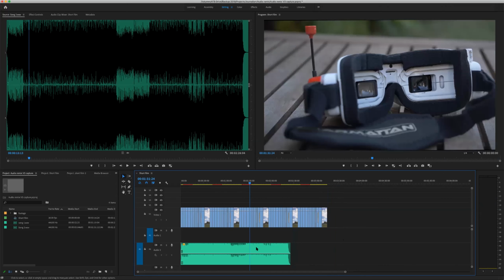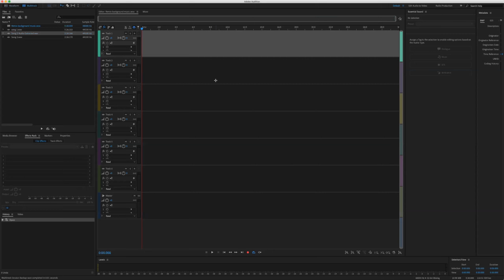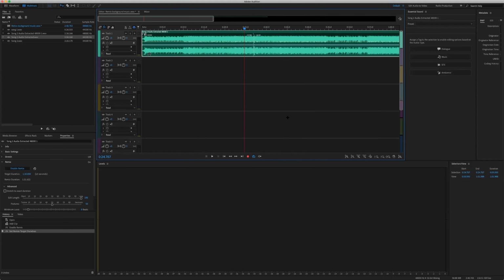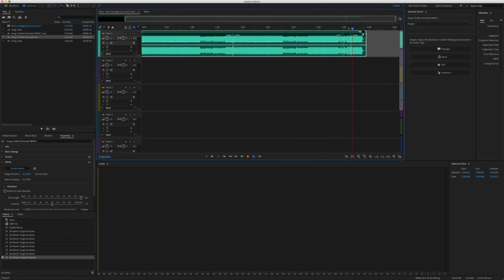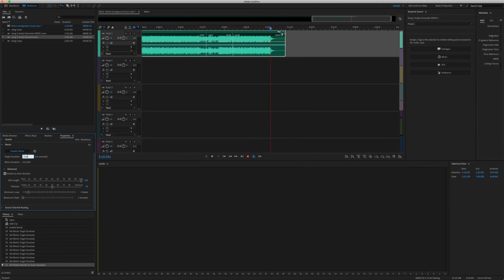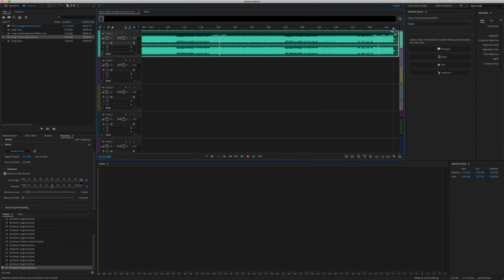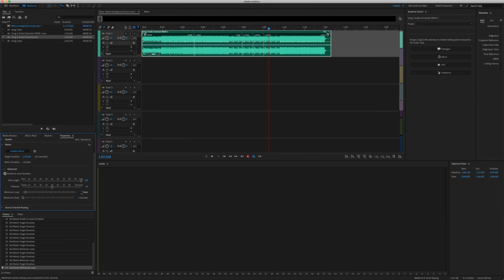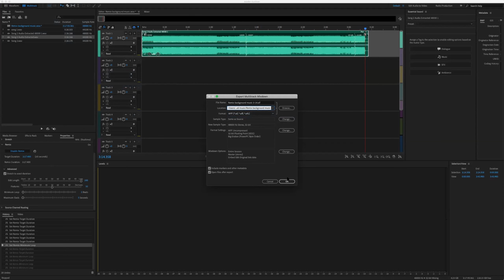Remixing music - Adobe Audition - MaPS Quick Stream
Learn how to easily adjust the length of a backing music track to fit your edit. The remix function in Audition is like magic!